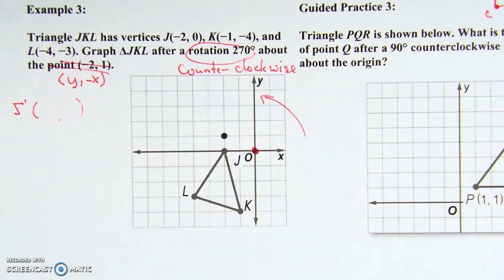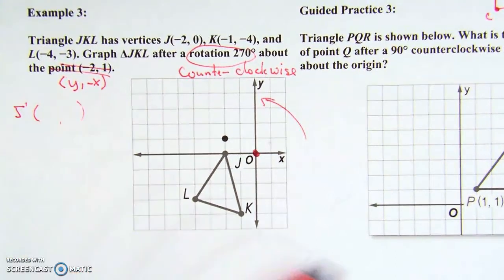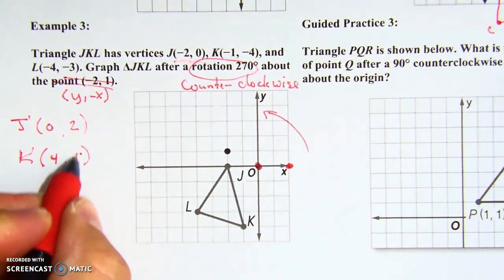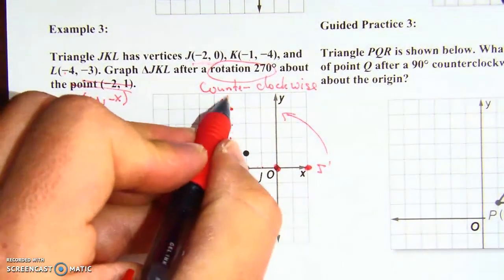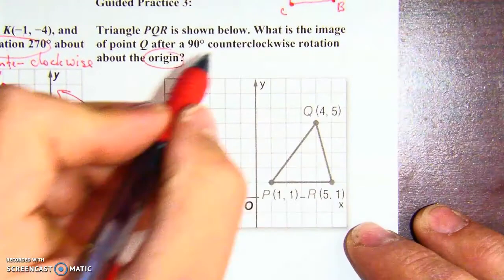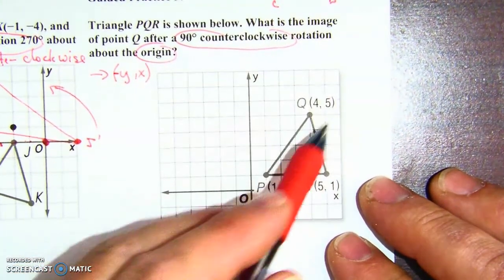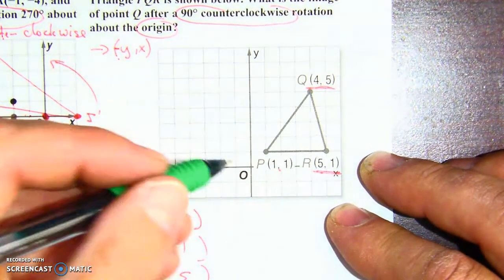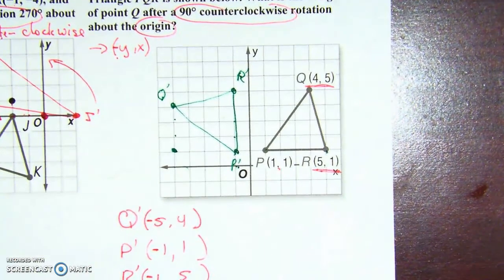Geometry 3,3 Part 2